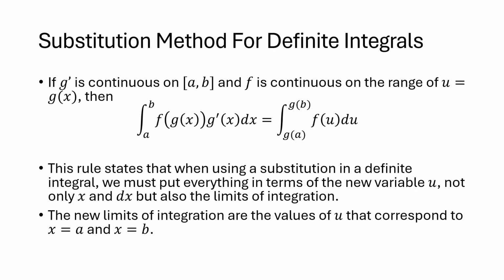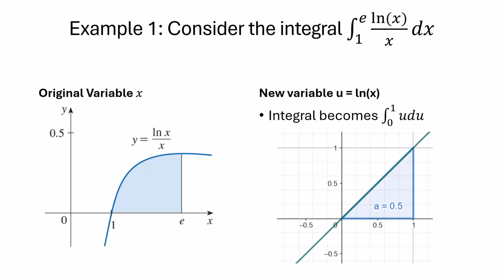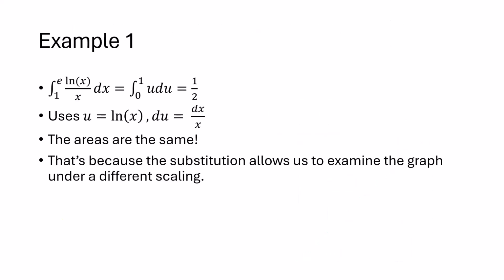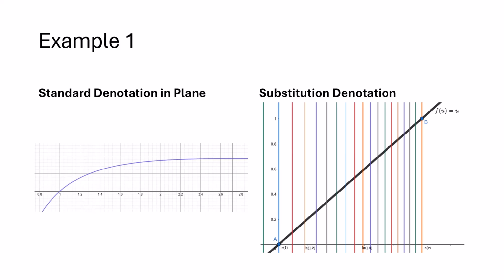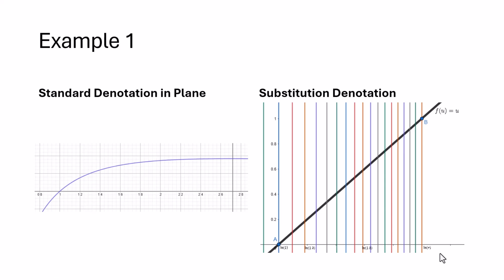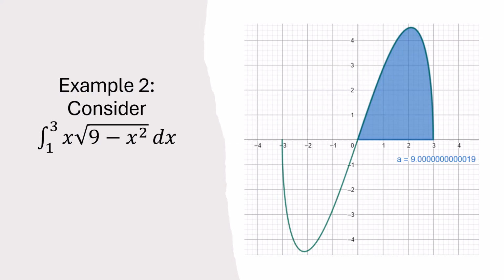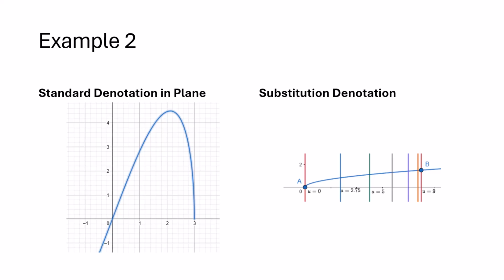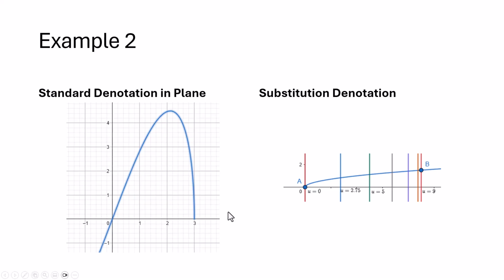substitutionintegrationgeometry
This short video shows how substitution methods for integration change the scaling and therefore the graph of functions for a couple examples. It does not show integration, just how the graphs change.